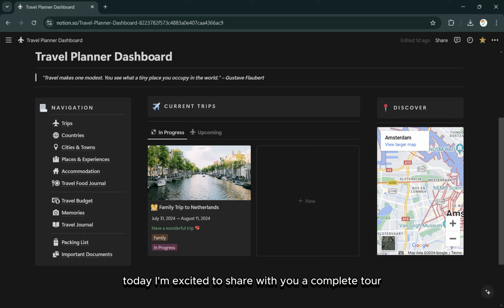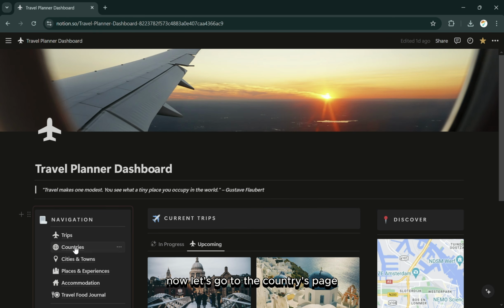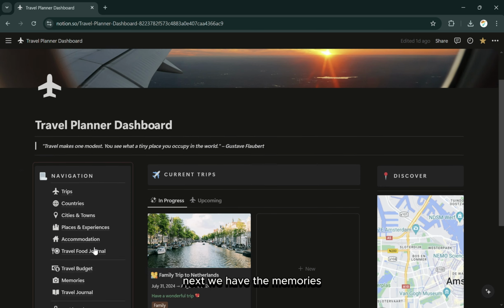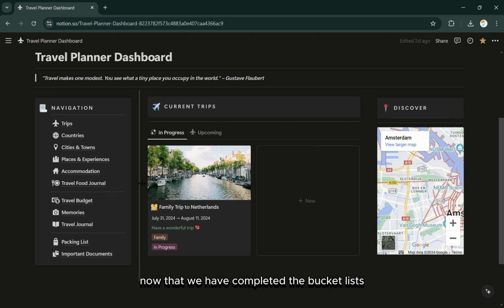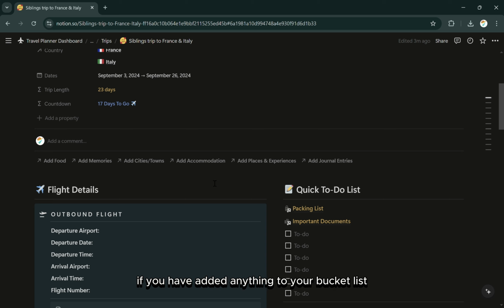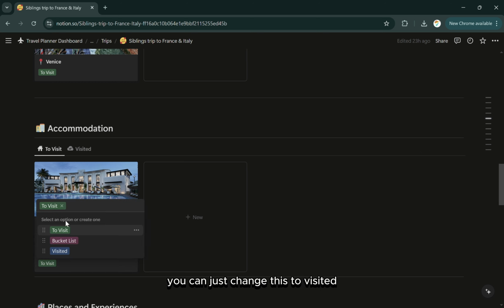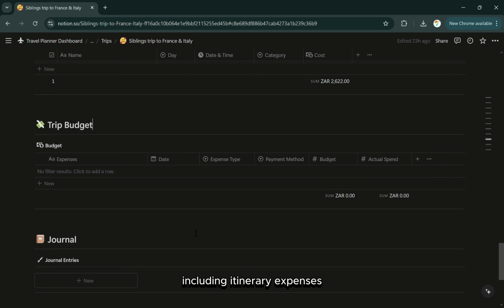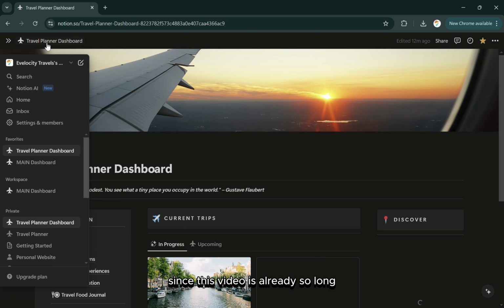Ultimate Notion Travel Planner Tour: Simplify Your Next Adventure! 🌍 | Full Template Walkthrough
Explore the Ultimate Notion Travel Planner in this detailed video tour! Discover how this powerful template can transform your travel planning experience—organize itineraries, manage budgets, and keep all your trip details in one place. Perfect for travelers who crave efficiency and organization, this planner is your go-to tool for stress-free adventures. Watch now to see how easy it is to plan your next journey and get the template today! 🌍✈️